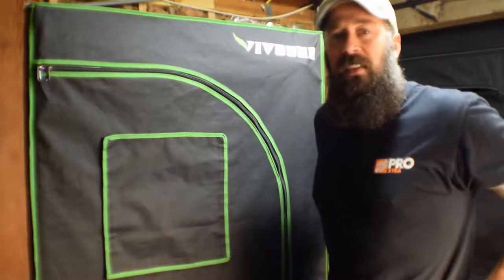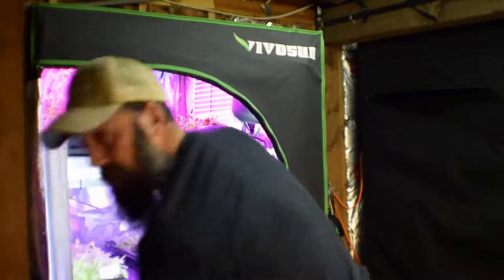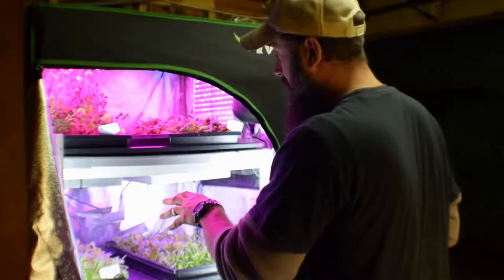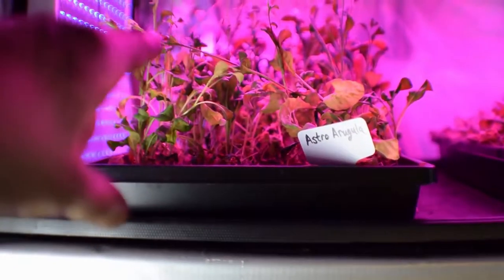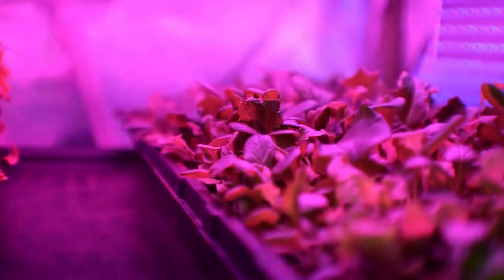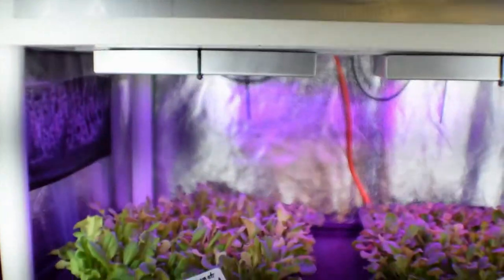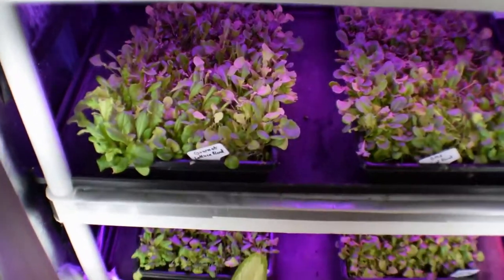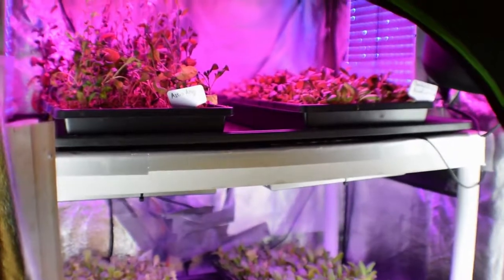Grow tent update for our midsize tent week 50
Hi Everyone, here's the update for the midsize microgreen grow tent for this week. Enjoy! :-)